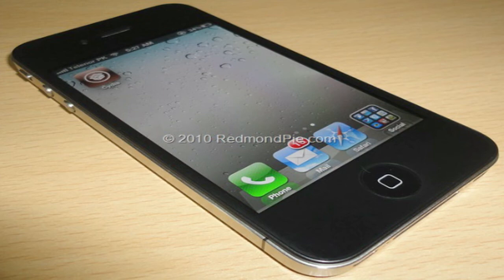Comex to Release New Untethered iOS 4.2.1 Jailbreak Release Date + Info For iPhone, iPad, iPod Touch